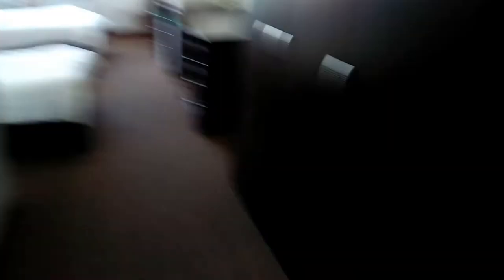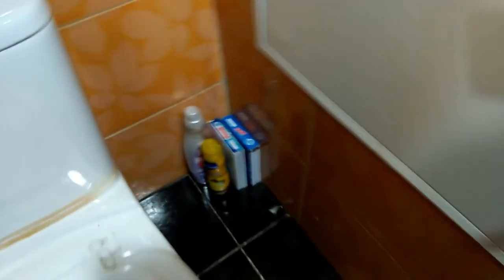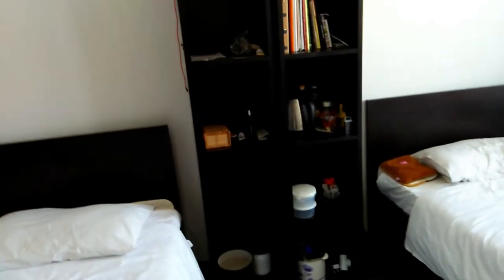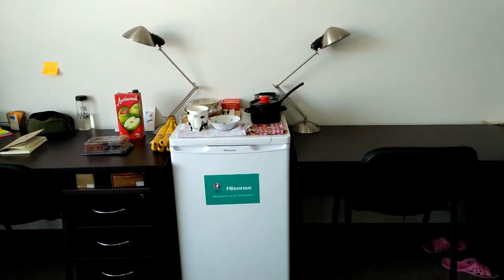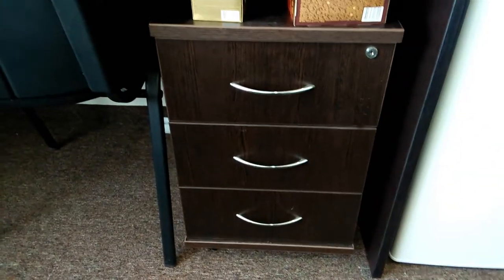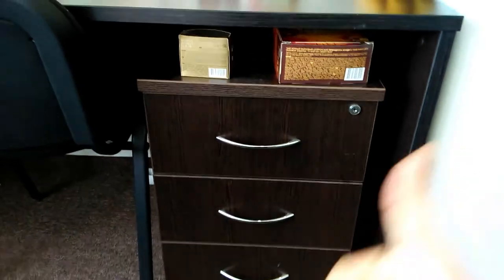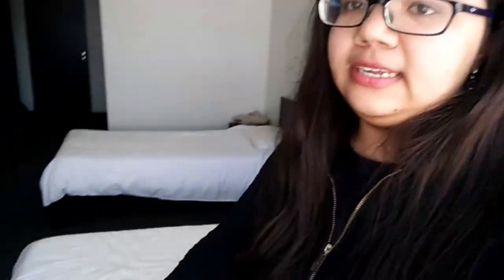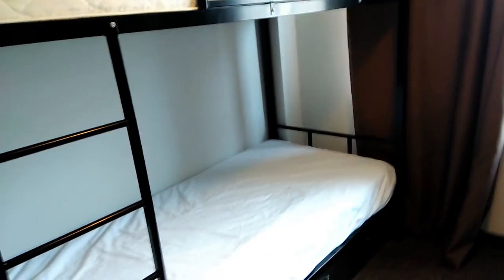Far Eastern Federal University Accommodation/Hostel Room Tour | Nastya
READ HERE!

Thank you for stopping by! Leave questions in the comment section:) Do you have any video suggestions?? XOXO.